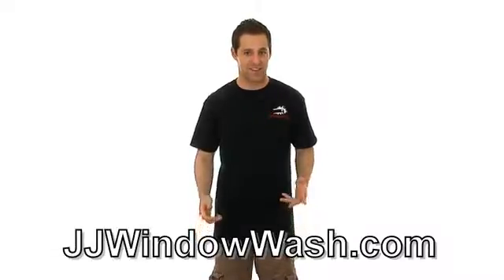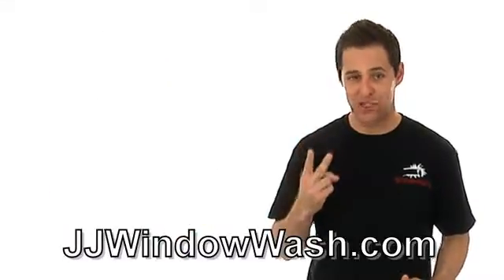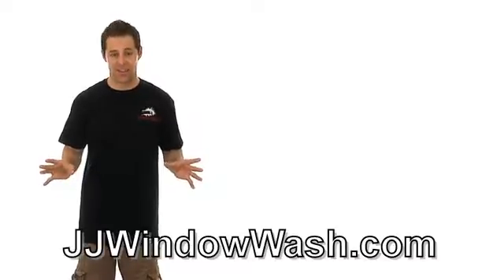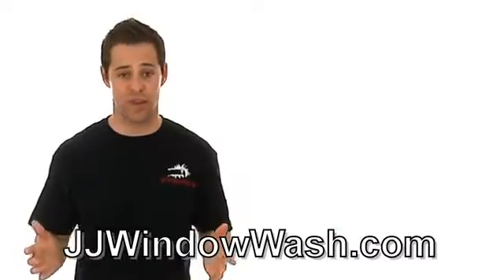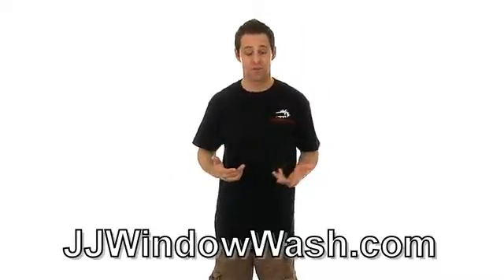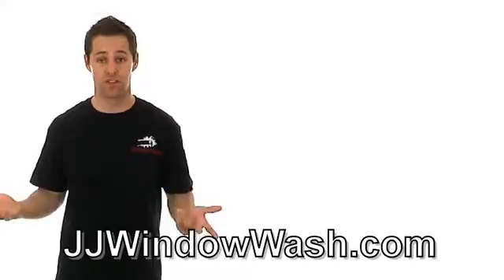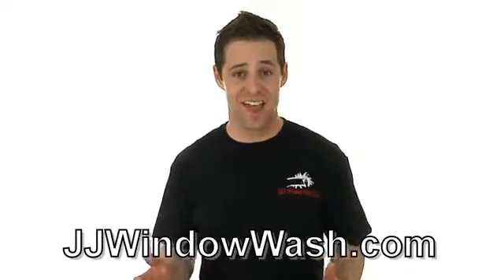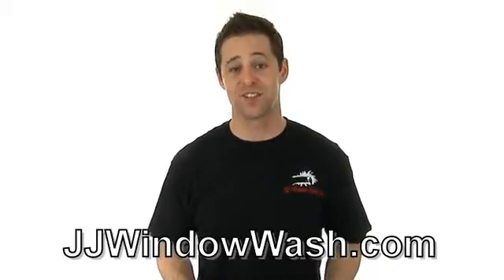Window Clean and Pressure Washing Customers in Las Vegas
Las Vegas Window Cleaning. Cleaning a high window with a ladder, pressure washing sidewalks and driveways, and window cleaning customer reviews from Las Vegas.